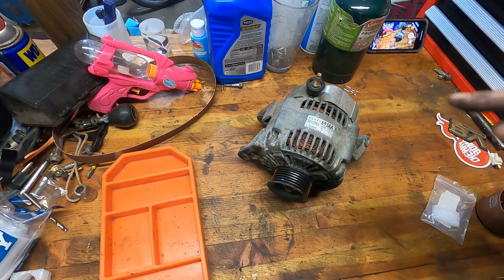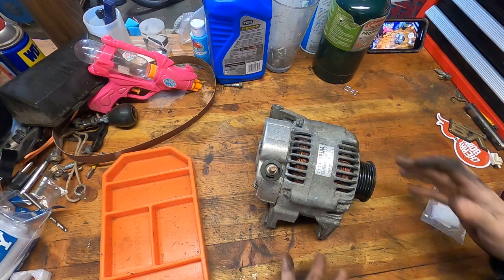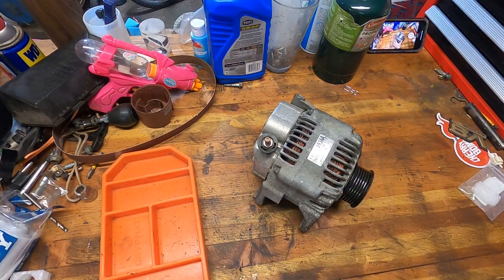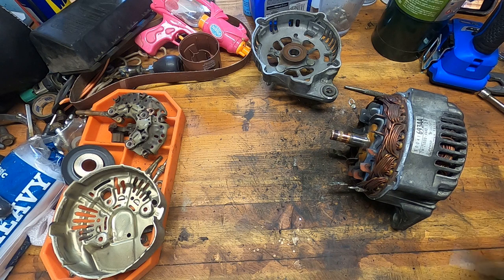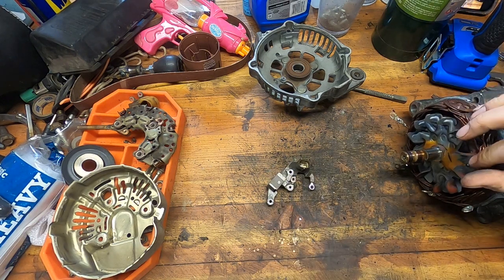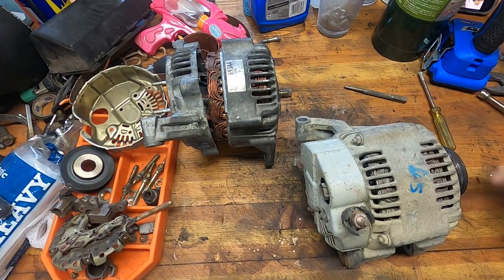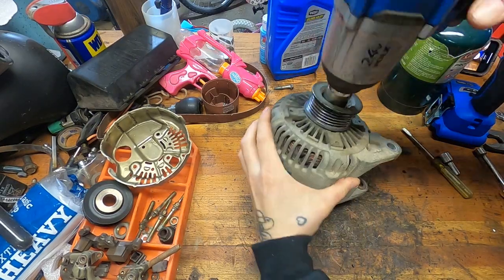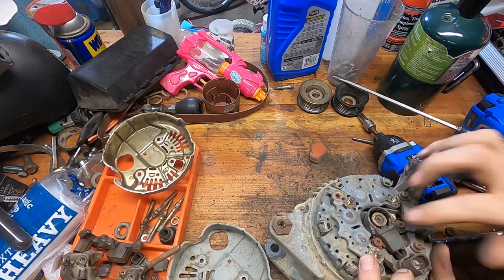Failed Alternator Teardown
This 136 amp alternator from a 2001 Jeep Grand Cherokee 4.7L V8 failed in service and seized. Lets tear it down to try to determine how an alternator works and why this one failed.

T-Shirt, Beer Koozies, Stickers and More: